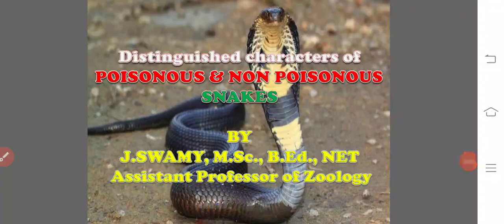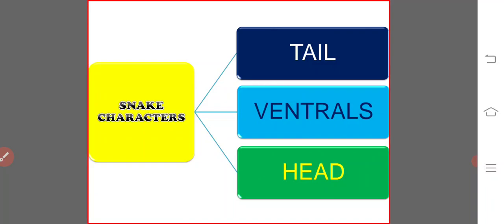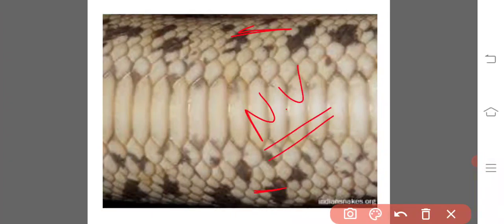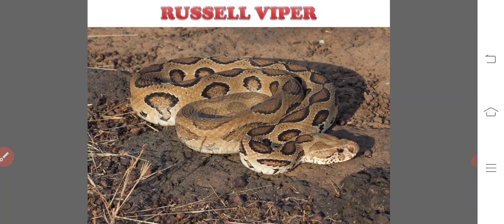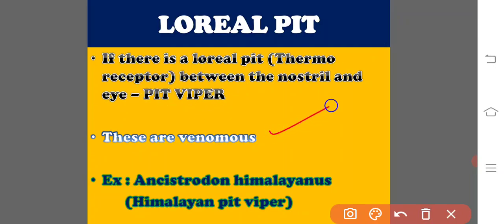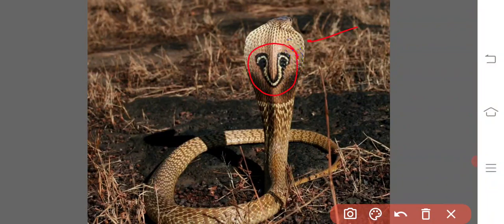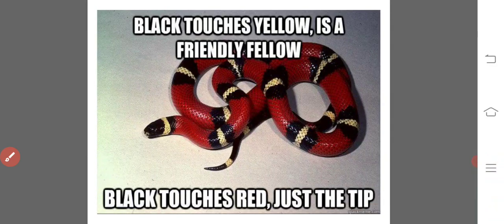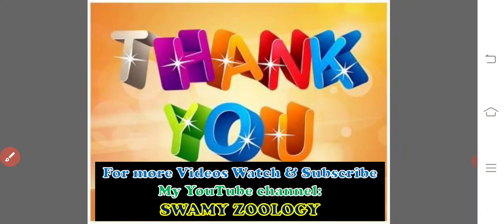Identification of Poisonous and Non Poisonous Snakes